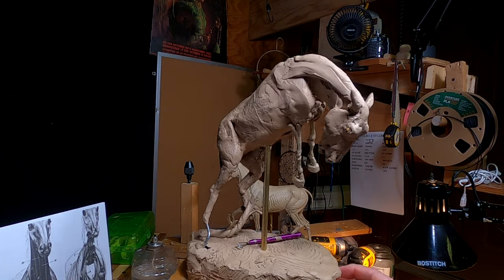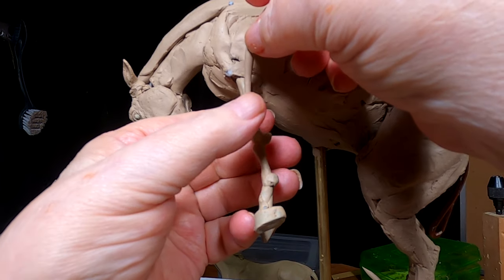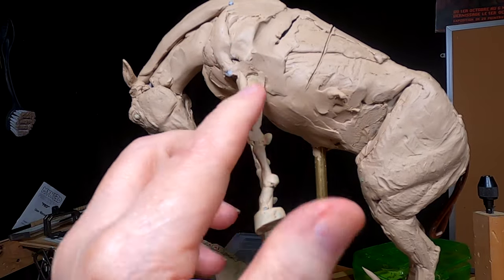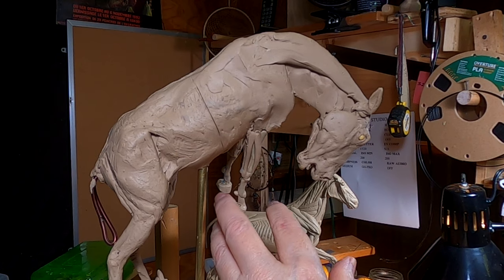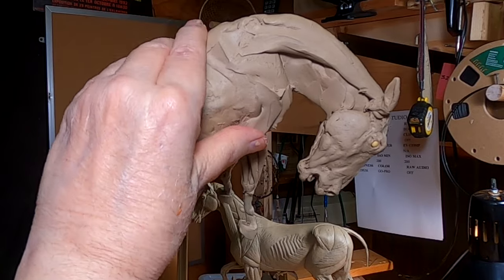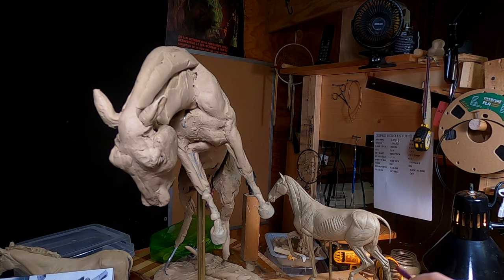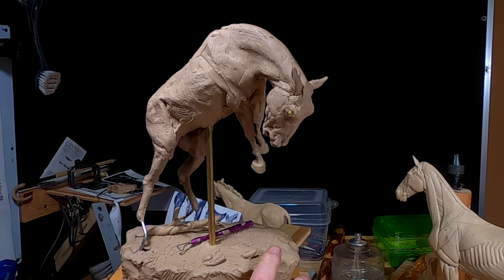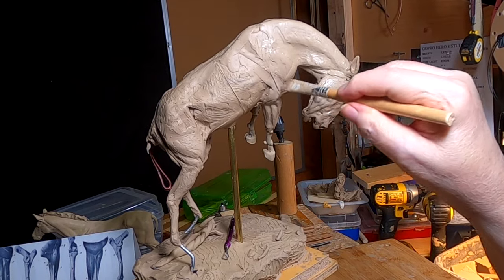A BURR UNDER THE SADDLE BLANKET Front Legs, Chest and Neck of the Horse